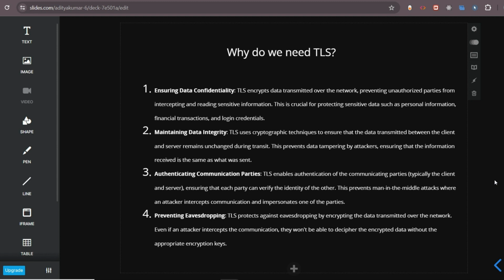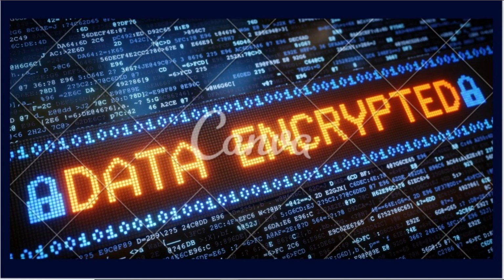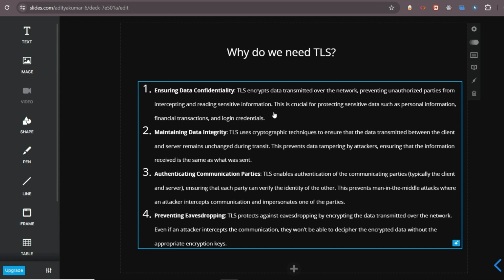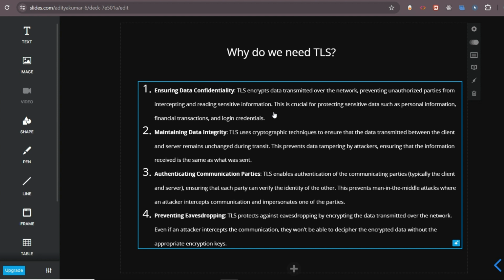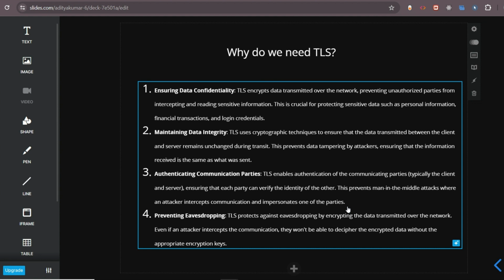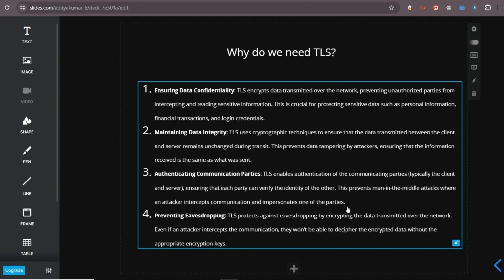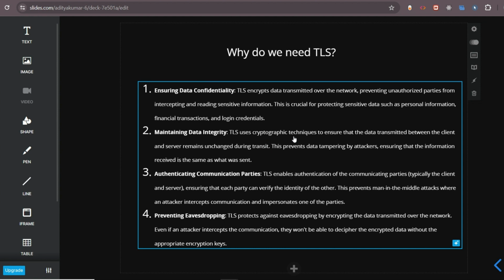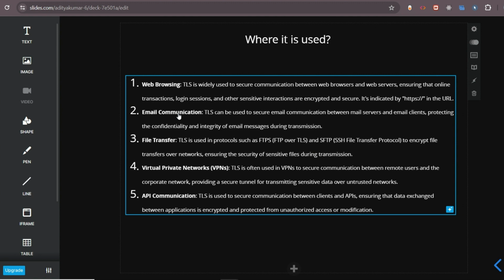Why do we need TLS? | Transport Layer Security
Ever wondered how your online data is kept secure? In this series, we're diving into how network communication is secured using Transport Layer Security (TLS). Join us as we explore the intricacies of this protocol and how it ensures the safety and privacy of your data during online interactions.

We'll also be showcasing Java implementations to help you understand the process in detail and see how you can secure your own applications.